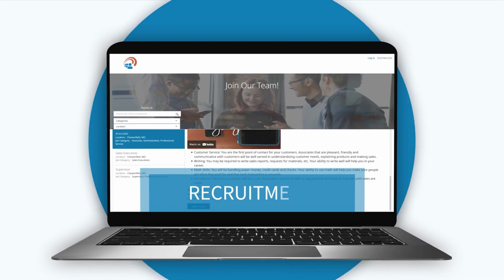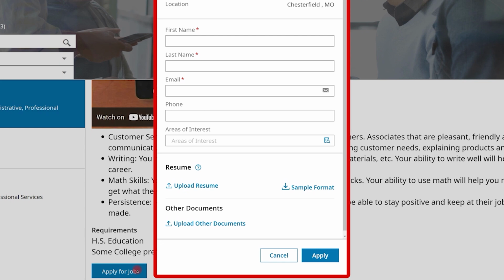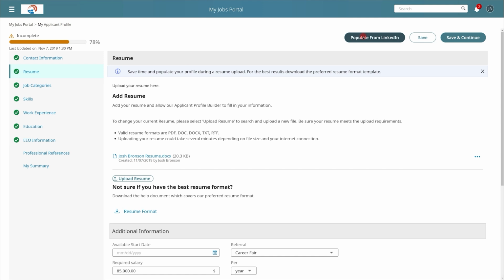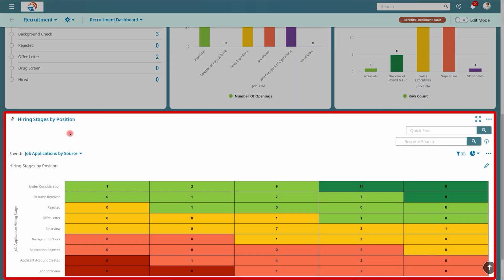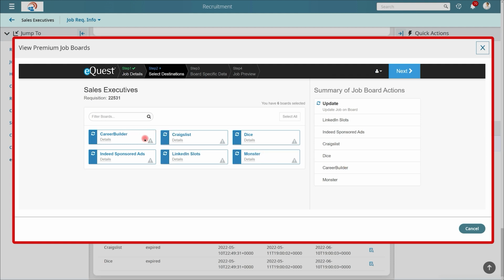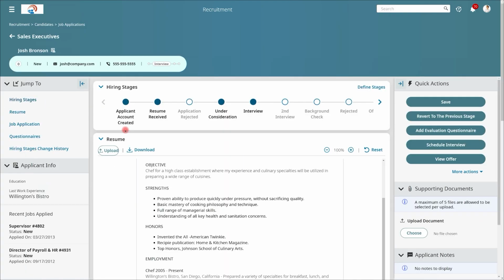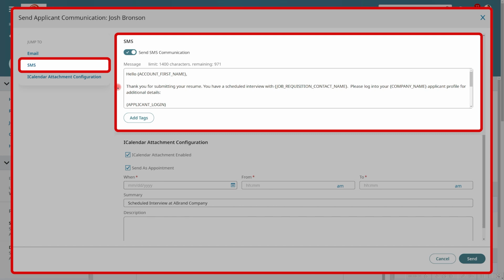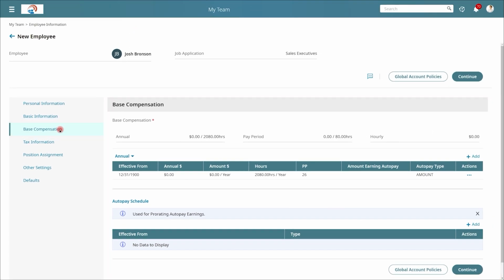ATS Recruitment Demo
A brief demo of the ATS and Recruitment features in UKG Ready